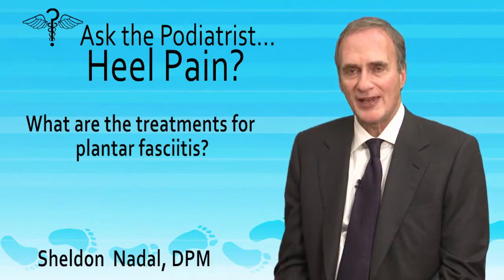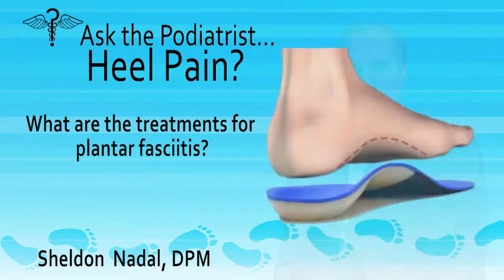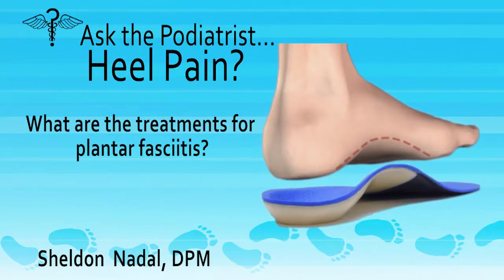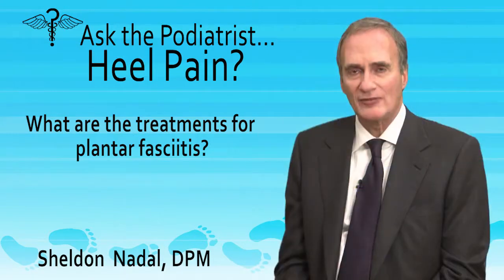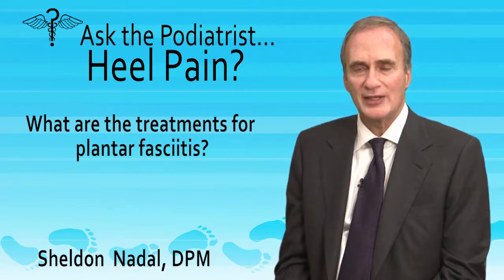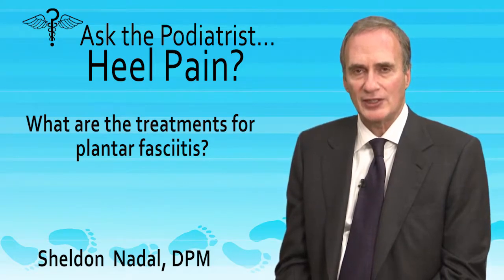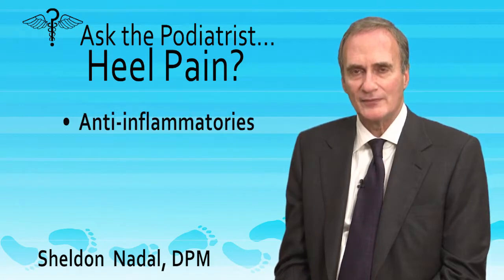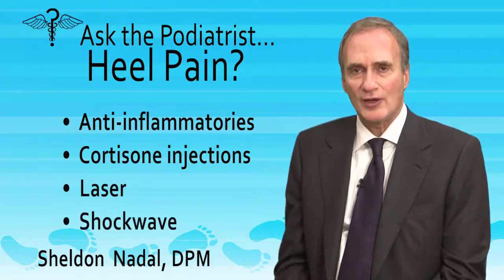Podiatrist Sheldon Nadal - Toronto, ON - What Are The Treatments For Plantar Fasciitis?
Podiatrist Toronto, ON - Sheldon Nadal, DPM - What Are The Treatments For Plantar Fasciitis?

Podiatrist Toronto, ON
Sheldon H. Nadal D.P.M.
586 Eglinton Avenue E. Suite 501
Toronto, Ontario M4P1P2

Toronto Podiatrist Sheldon Nadal discusses Symptoms Causes and Treatments for Heel Pain (Plantar Fasciitis).

What causes heel pain?
One of the most common causes of heel pain is plantar fasciitis or heel spur syndrome.Other causes include gout, arthritis, broken heel bone, infection, foreign bodies (such as stepping on a needle). Your podiatrist can determine the exact cause of your heel pain.

What is plantar fasciitis or heel spur syndrome?
Plantar fasciitis is due to a tight tendon located under the arch and attached to the bottom of the heel. It has become strained and inflamed, often due to a lack of proper support, or due to an injury, or overuse. Over time, the tendon may begin to pull away from its attachment at the heel and a bone spur develops. Generally, the problem is not due to the heel spur, it is due to the inflamed tendon.

How do I know if I have plantar fasciitis?
Usually, you will experience pain at the bottom of the heel, particularly when getting out of bed in the morning or when starting to walk following a period of rest. It tends to feel better after a moderate amount of walking. It may not hurt during a workout but usually hurts more the next day following the workout.

What can I do at home to relieve the pain of plantar fasciitis?
Applying ice to the tender area for short periods may help. Also, try gentle calf stretches. Aspirin may relieve the inflammation. Elevating the heel by putting a soft pad in the shoe under your sore heel may help. Women may feel better in a shoe with a higher heel.

What if my heel still hurts?
It's time to see a podiatrist.

What will the podiatrist do?
The key to relief is to reduce the inflammation and pulling of the tendon at the heel bone. The inflammation may be relieved by anti-inflammatory medicine, physiotherapy such as ultrasound, or a cortisone injection. The pulling of the tendon can be improved temporarily by supporting the arch with adhesive tapings. More long term relief may be obtained by the use of specialized shoe inlays called orthotics. They improve the mechanics of the foot and relax the plantar fascia tendon.
I've tried medicine, cortisone, ice, rest, orthotics etc. and I'm losing hope. What else can be done?
When conservative treatments fail, we consider surgically releasing the tight tendon at its attachment at the heel bone. The procedure can be performed under local anaesthetic using a small instrument called an endoscope. The procedure is called endoscopic plantar fasciotomy.

What is endoscopic plantar fasciotomy?
Under local anaesthetic, a small opening is made on either side of the heel. Through one opening, the endoscope or scope is inserted. The scope is attached to a small camera to allow the podiatrist to see the inflamed tendon on a television monitor. Through the other opening, small tools are used to make a tiny cut in the tendon. This allows the tendon to lengthen, relax, and relieve the tension on the heel bone or heel spur. Thus, the pain is relieved. It is usually not necessary to remove the spur.

Podiatrist Toronto, ON
586 Eglinton Avenue E. Suite 501
Toronto, Ontario M4P1P2